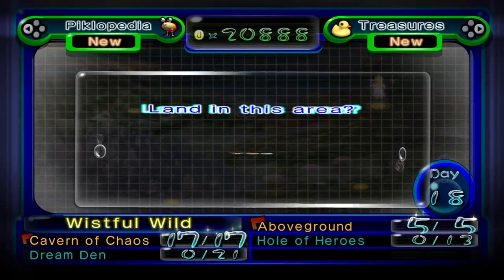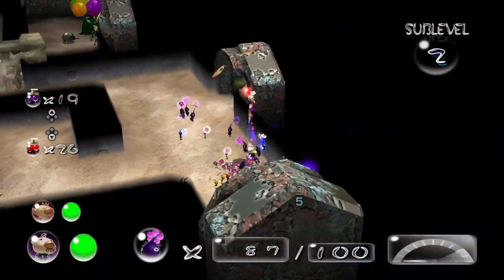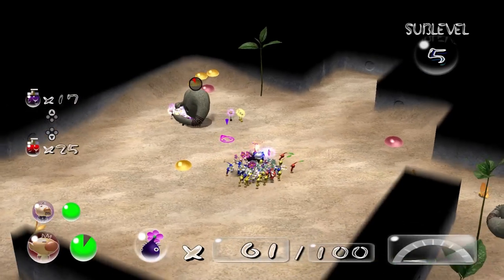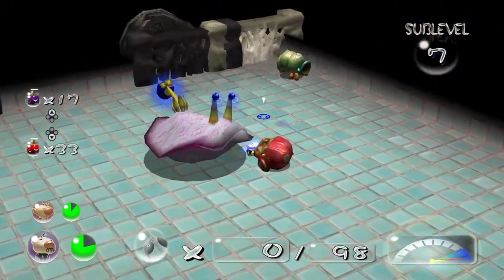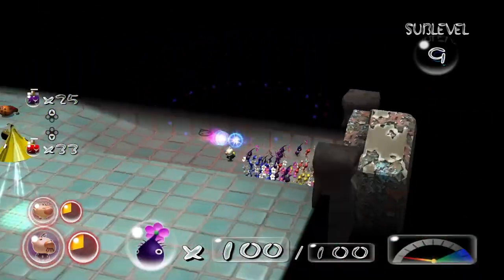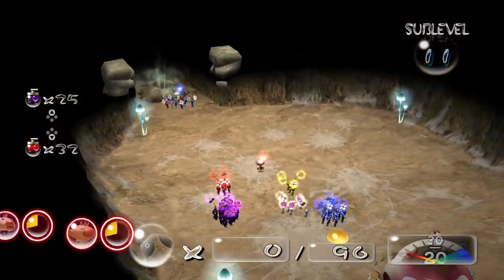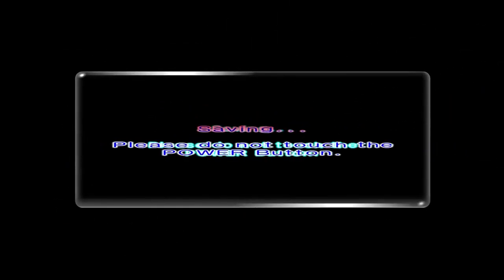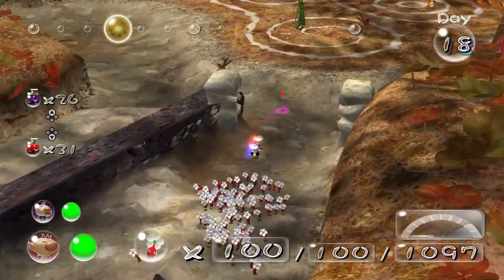Pikmin 2 - Day 18 (Part 1): Clubbing With The Bulborbs To The Sparta Remix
The longest cave in the entire game, but it isn't the finale one though.
Here we also have a room full of bulborbs and a daddy bulbear and I do what many people on YouTube did in the late 2000s, defeat them all without any Pikmin while the video speeds up and the Sparta Remix plays until I finished them.